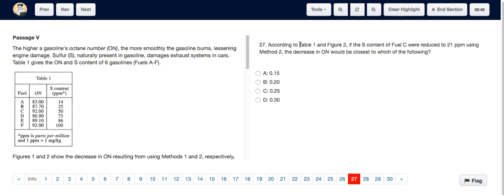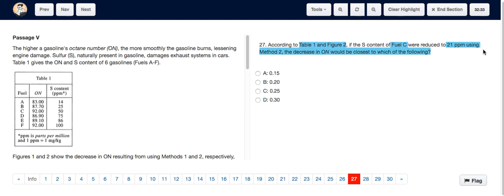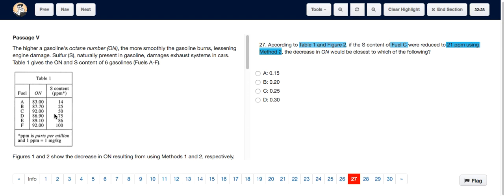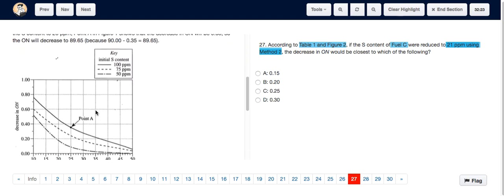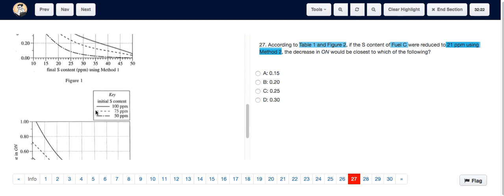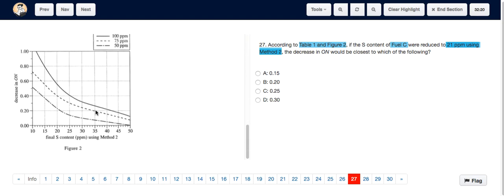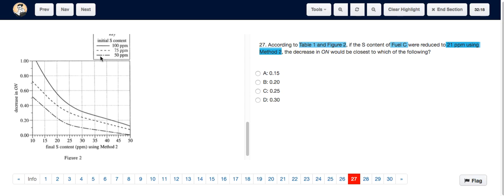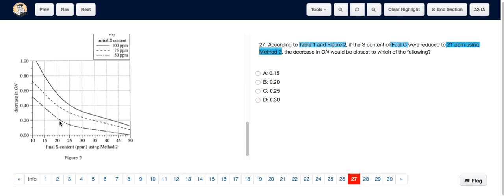ACT Test 8 Section 4 Question 27